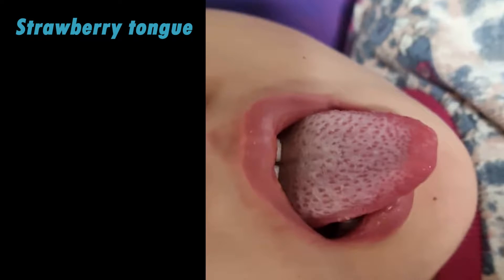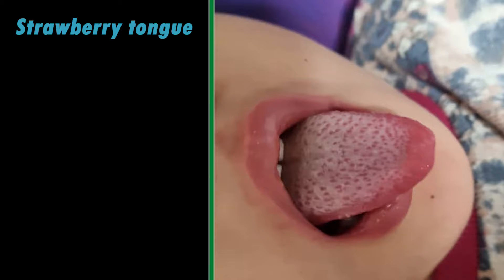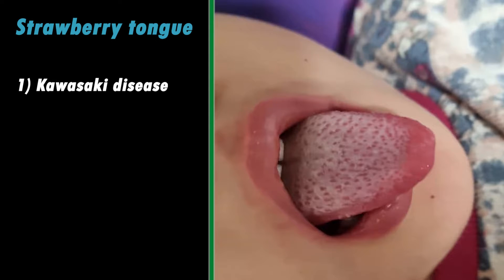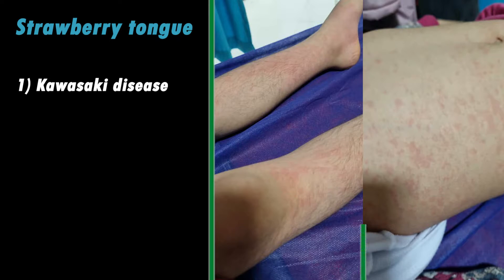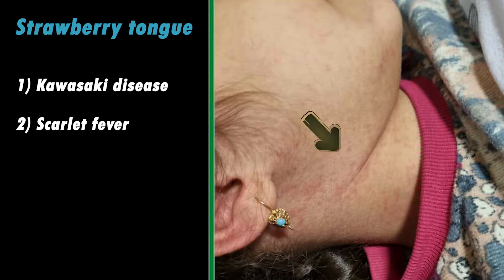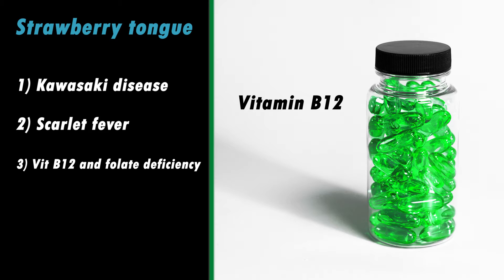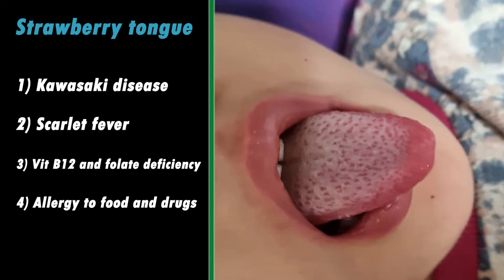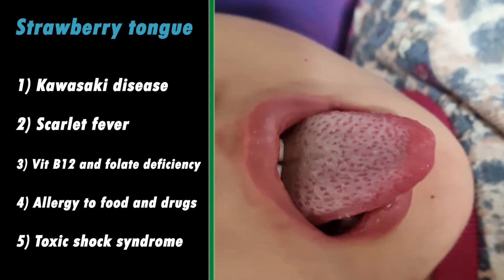Strawberry tongue | Causes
Strawberry_tongue is defined as red, bumpy and swollen tongue. This sign appears in several diseases and indicates a systemic disease rather than an oral disorder.